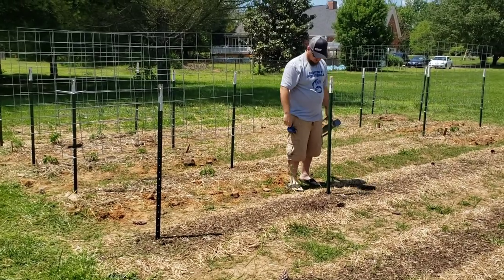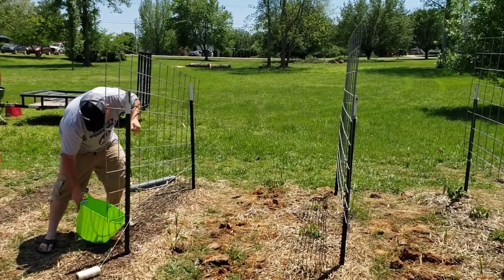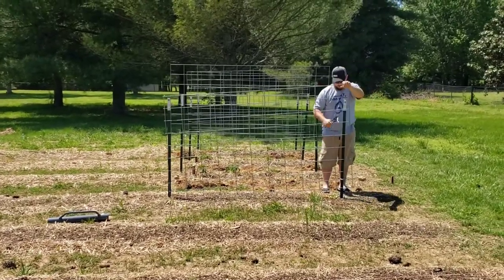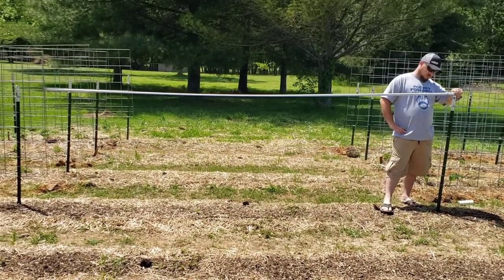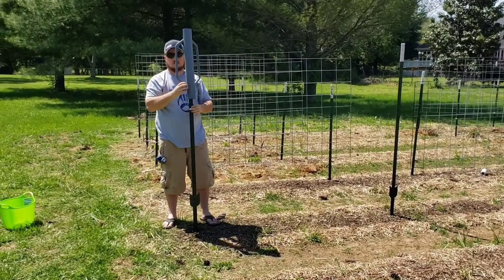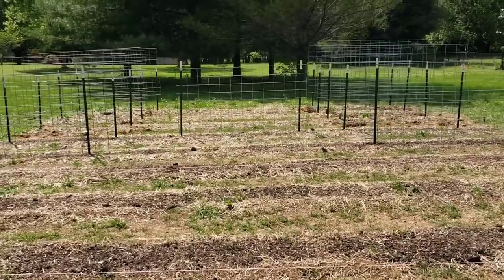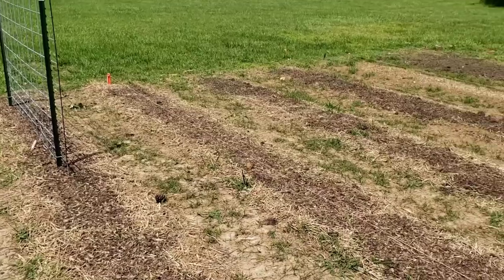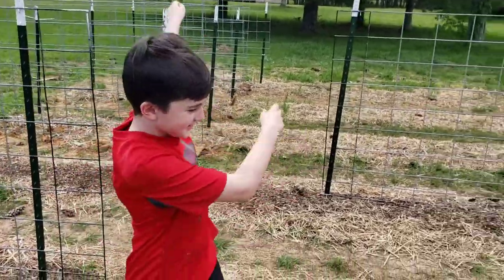Using Cattle Panels For Vertical Gardening And Tomato Suppprts | Happy Mother's Day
Setting up more cattle panels to use for vertical gardening and tomato supports. Mention of our children including foster and adoption.